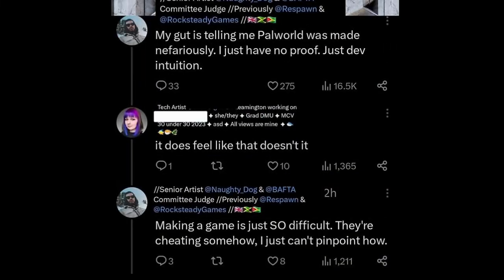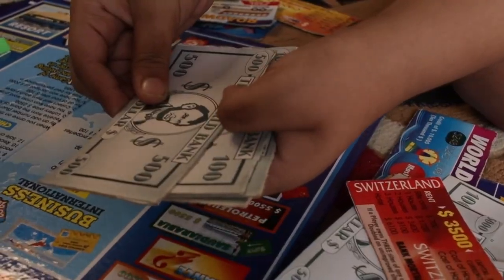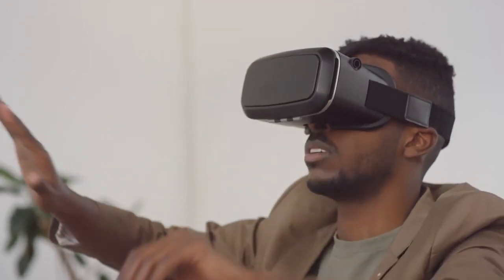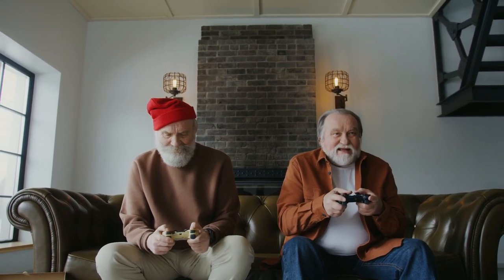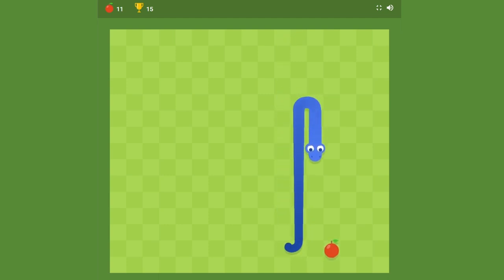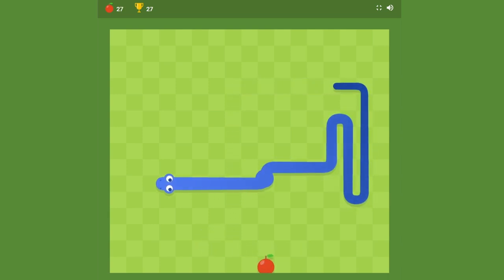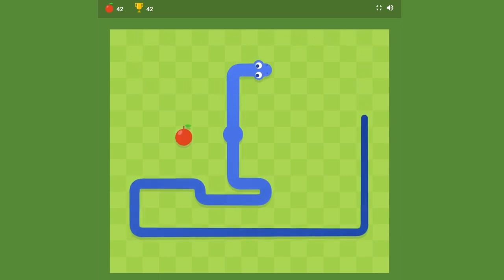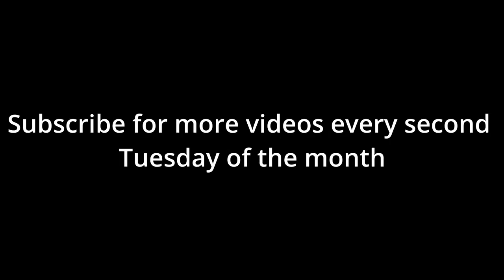The Greatest Video Game You Never Heard Of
Its true, anyone claiming otherwise is a liar.